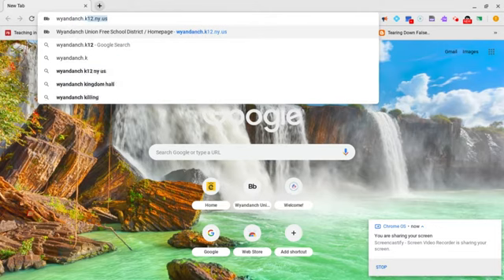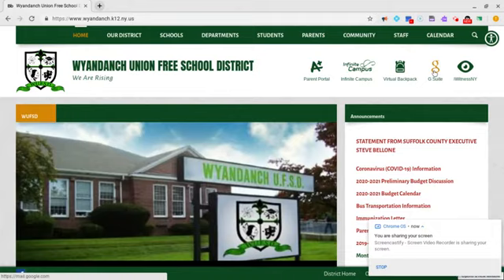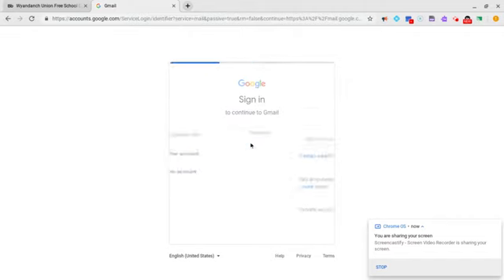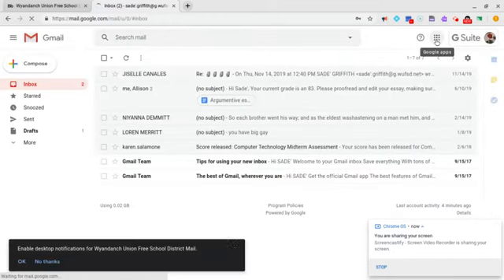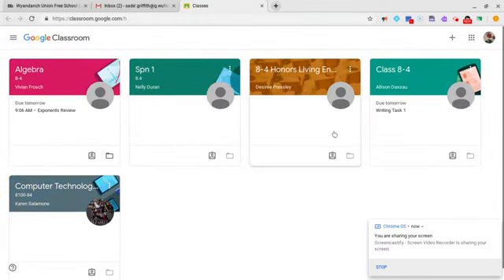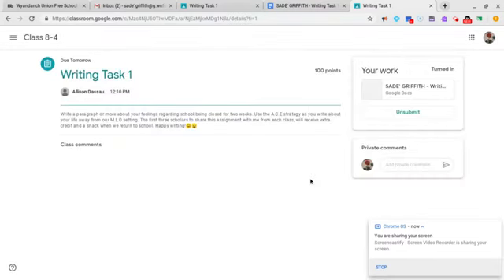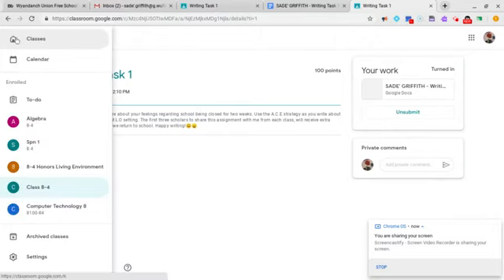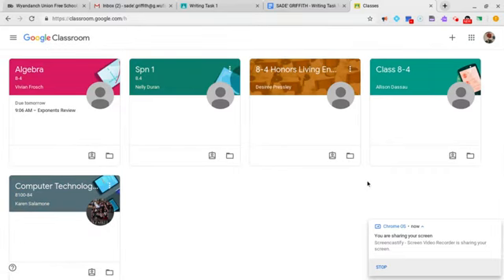Google Classroom English Tutorial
How to log on to google classroom in English